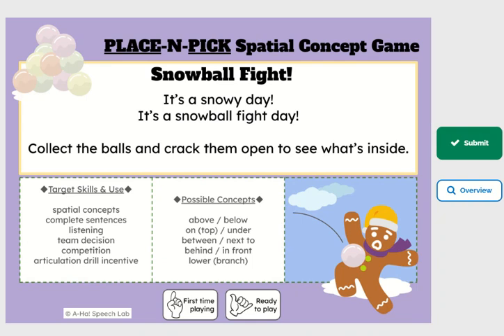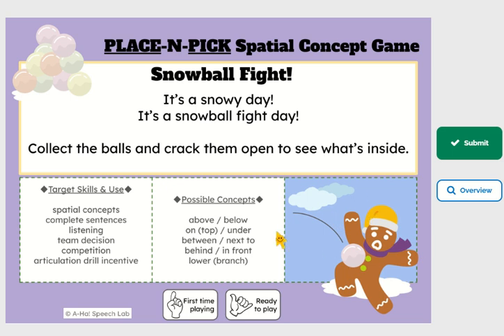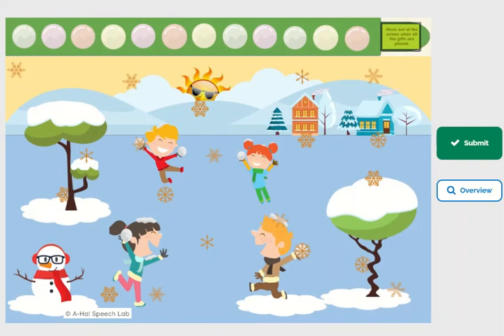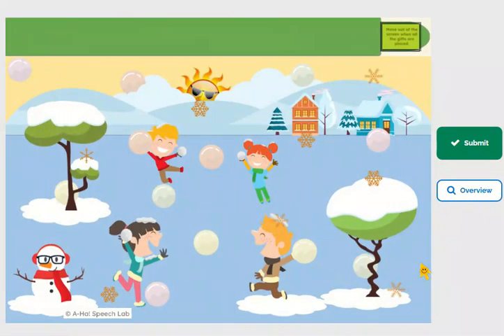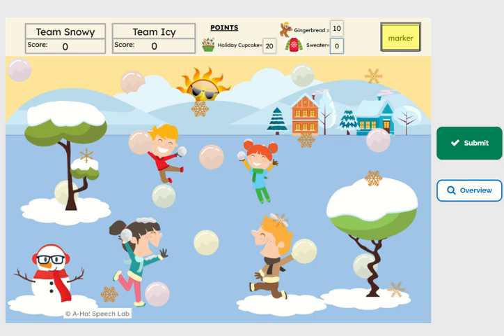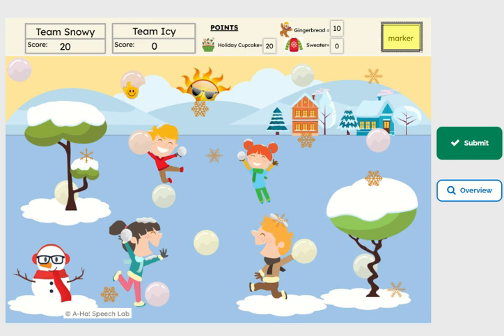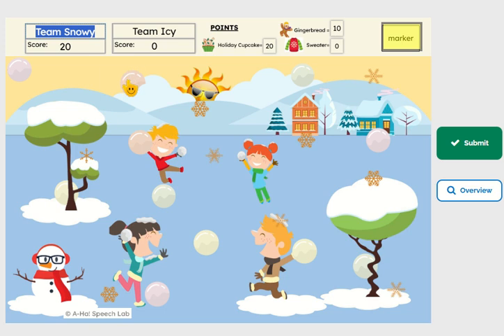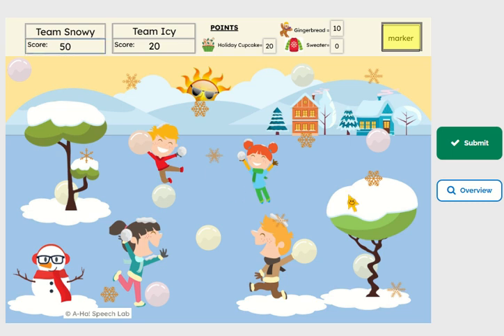Boom™ Cards Lesson Tutorial: Use & ID Spatial Concepts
Winter Spatial Concepts Game [In this tutorial]